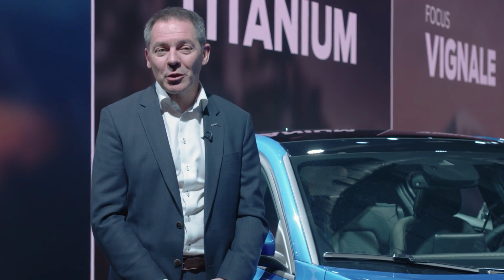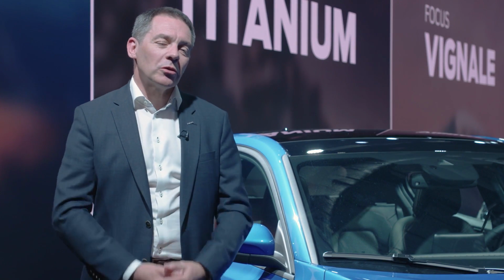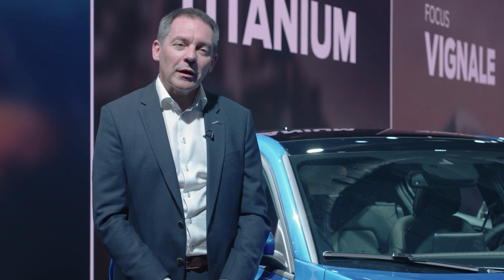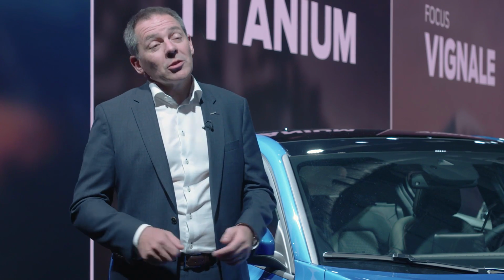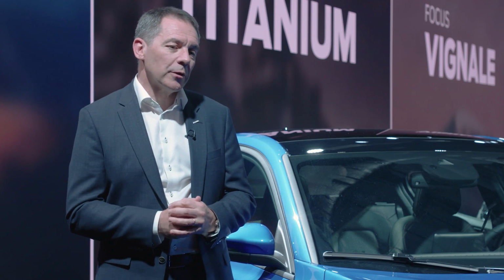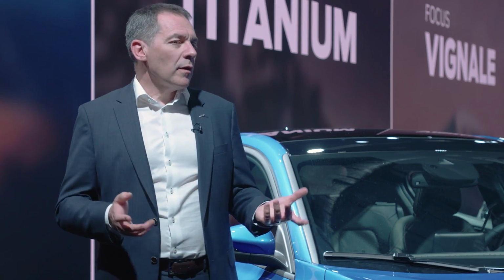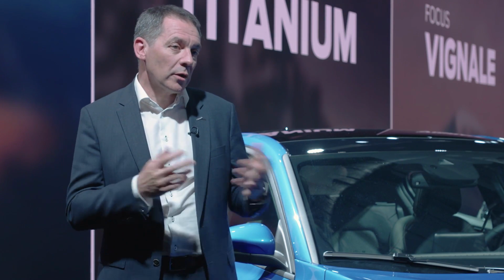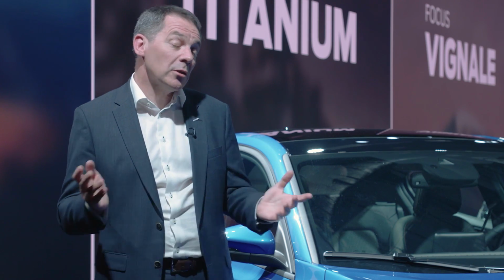2018 Ford Focus Release - Steven Armstrong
"Ford delivered the global public debut of the all-new Ford Focus, the most accomplished and technically-competent Focus ever.

Following closer collaboration with customers than ever before, the all-new Focus has been developed from the ground up to provide the most confidence-inspiring, intuitive, and rewarding driving and occupant experience of any mid-size family car in Europe.

Focus introduces a new human-centric design philosophy that fuses emotional exterior styling with class-leading aerodynamics; and delivers an interior offering more space combined with high quality materials and craftsmanship.

The most sophisticated range of Ford driver assistance technologies ever offered to Ford customers is seamlessly integrated to enable an intuitive, stress-reducing and refined driving experience.

The all-new Focus remains true to the nameplate’s 20-year legacy of class-leading driving dynamics, further enhanced with the first Focus-application of Continuously Controlled Damping (CCD) technology for the independent front and rear suspension systems; new Drive Modes; an isolated rear subframe for greater refinement; and Ford-patented spring technology."